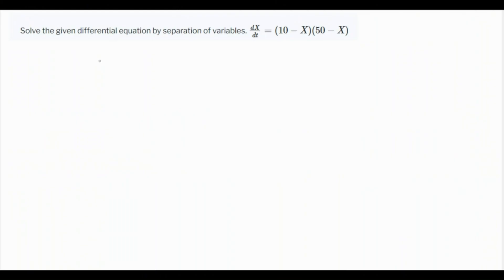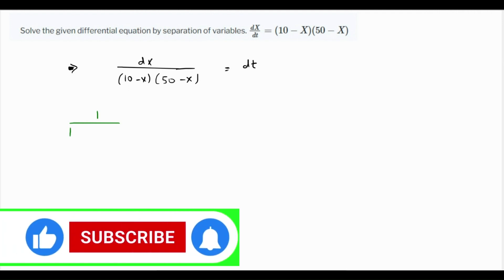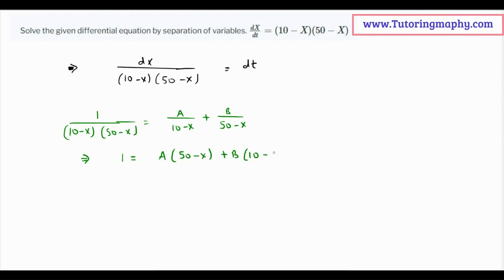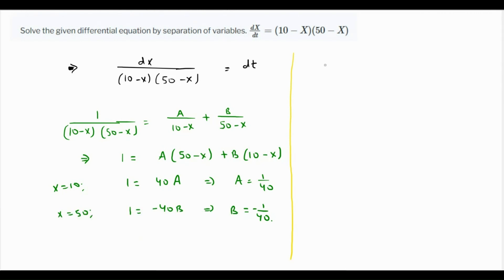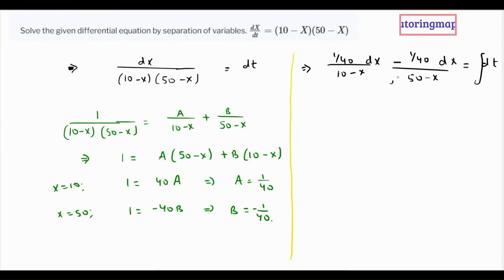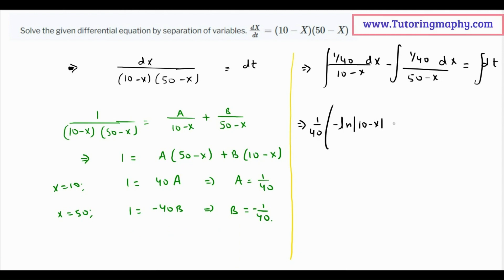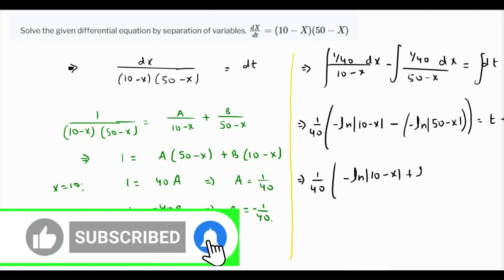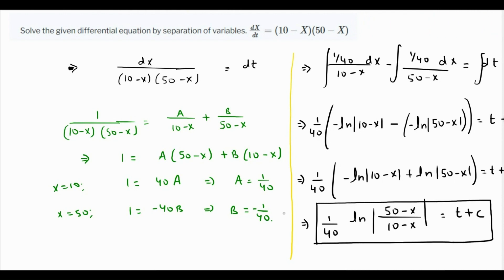Solve this differential equation using separation of variables Q11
Differential equation, separable differential, anti derivatives, AP calculus, math, integration, initial value problem
How to solve a separable differential equation